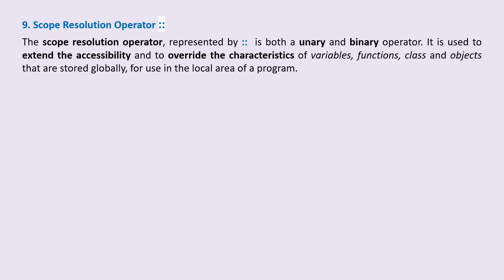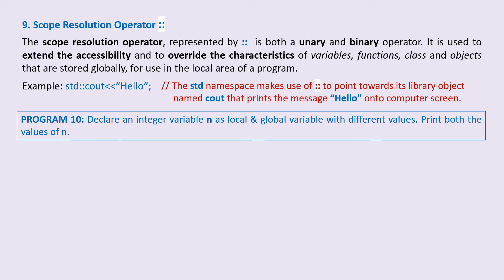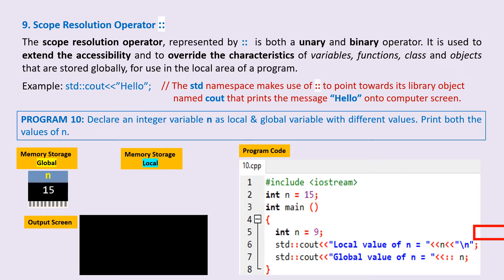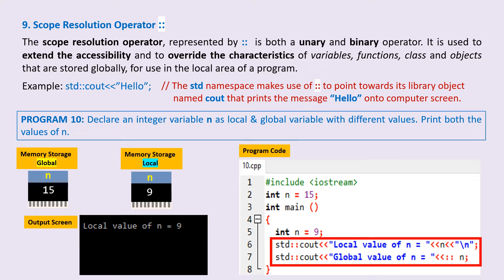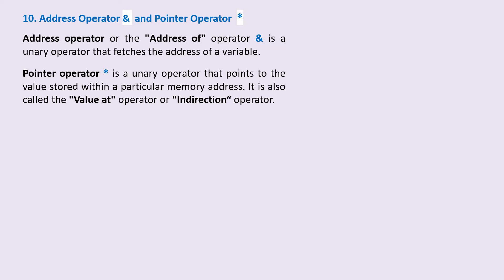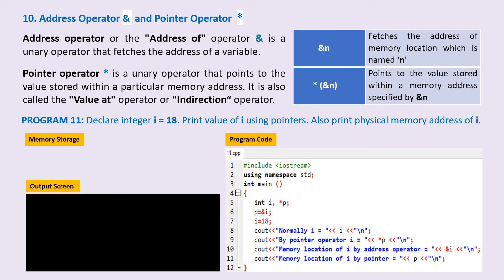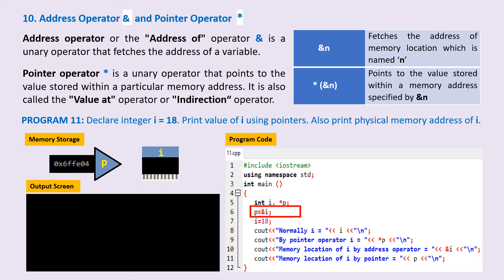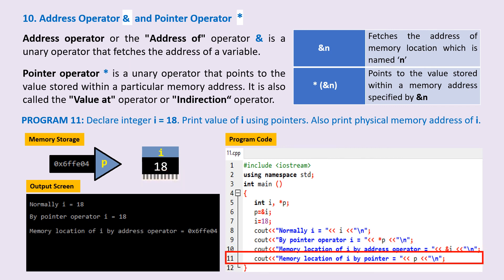Chapter 7-Part 5: OPERATORS (Scope Resolution, Address Operator, Pointer Operator, Programs)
Let’s Learn:

Scope Resolution Operator,
Address & Pointer Operators,
Program with Visualized Explanation.